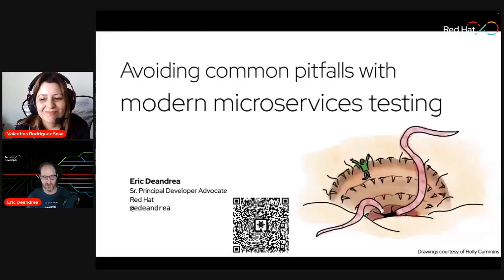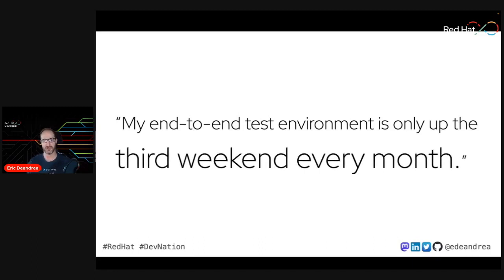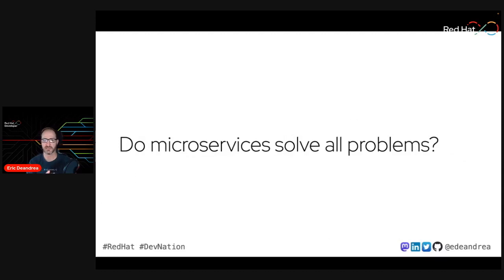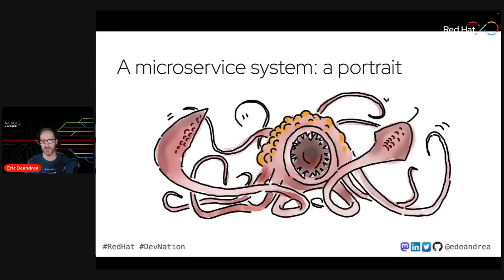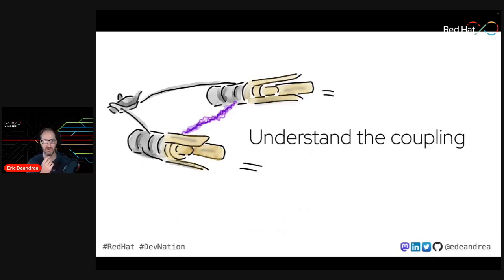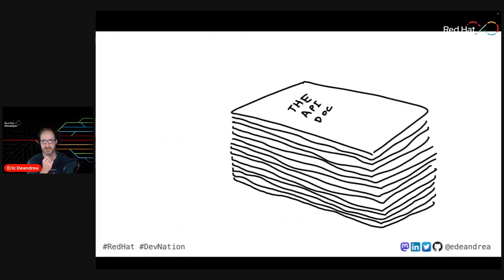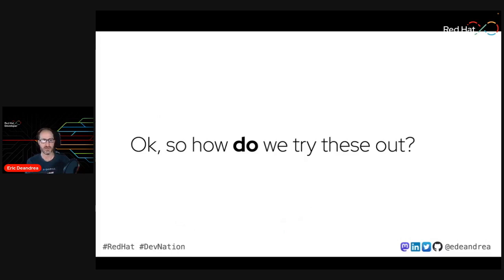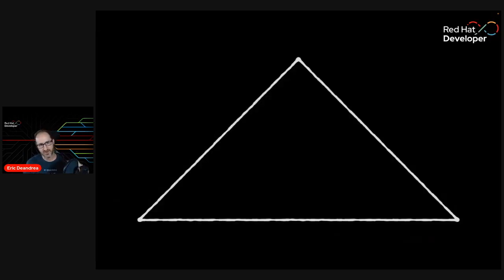How to avoid common pitfalls with modern microservices testing | DevNation Day: MAD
Have you ever wondered why your microservices break in production after all the tests have passed during CI/CD? Have you ever wondered if you’re testing too much or too little? If you want to learn about common pitfalls and how to catch them at build time rather than at runtime, this session is for you!

In this session we’ll share some common battle scars from our experiences in the field. Additionally, we will introduce the testing pyramid and explain why it is important in helping to continuously deploy microservices independently without fear. We will demonstrate, through a test-driven development approach, how the combination of Pact contract testing combined with Quarkus developer joy can help prevent your microservices from breaking in production.